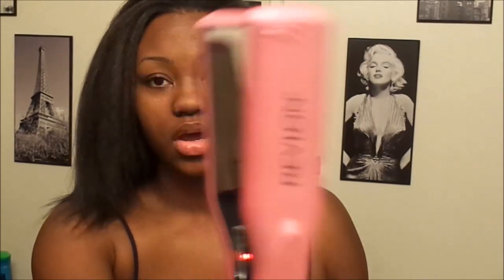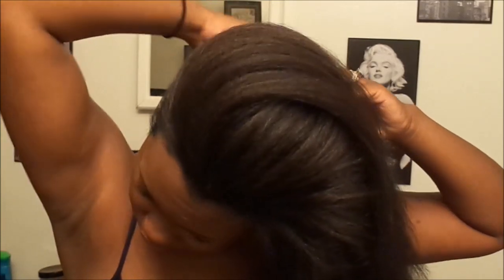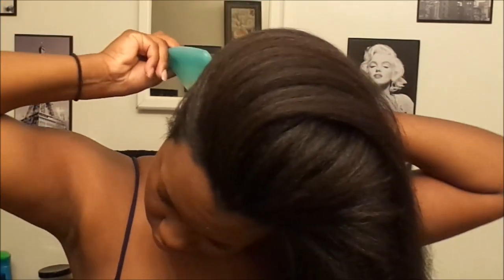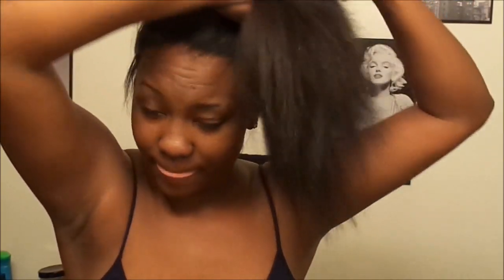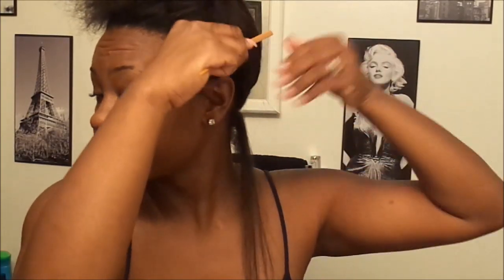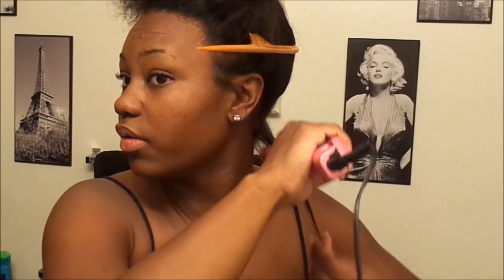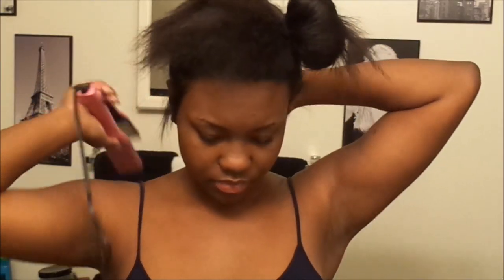How I Flatiron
I get asked all the time how I flatiron my hair. So here it is!